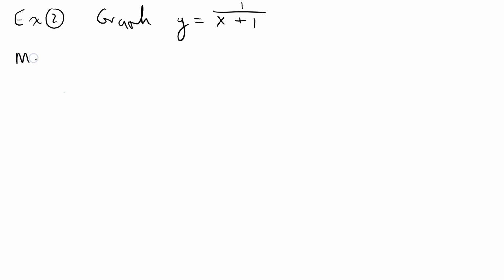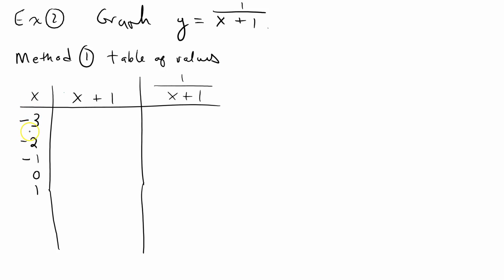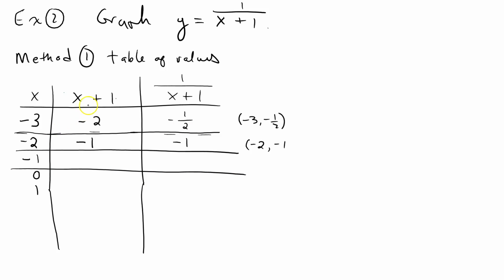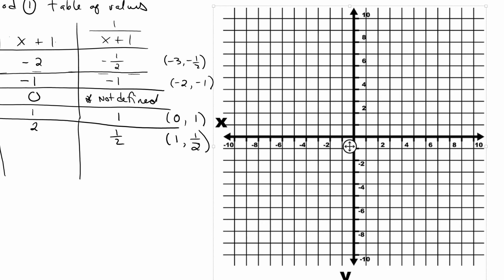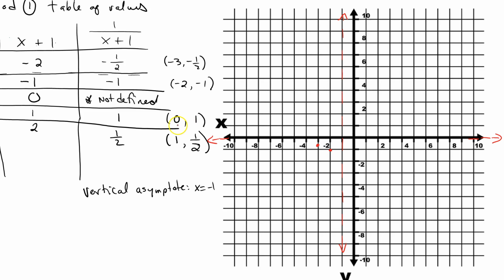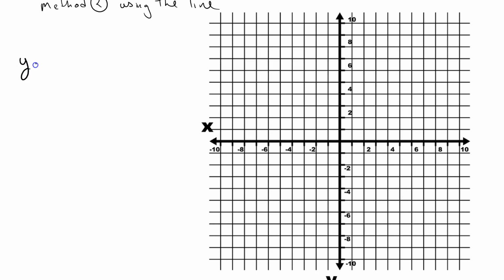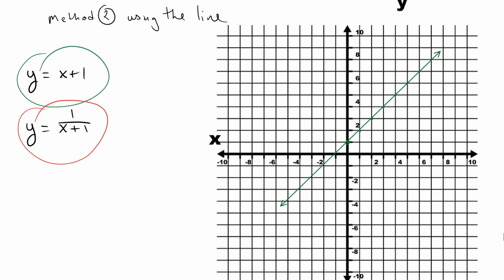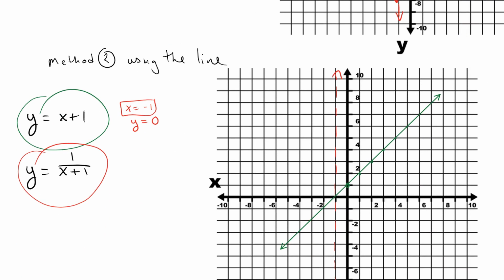8 3 Graphing reciprocals of linear functions 3